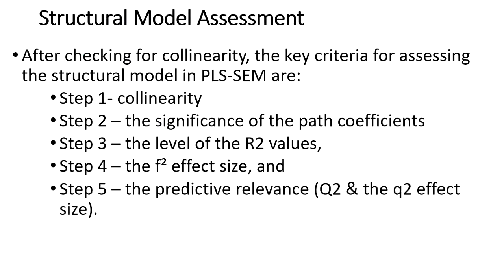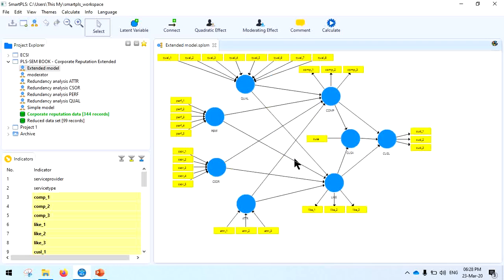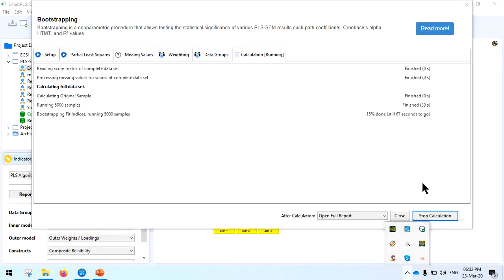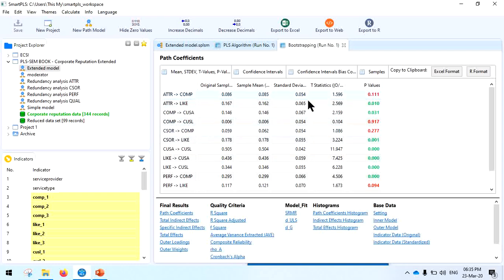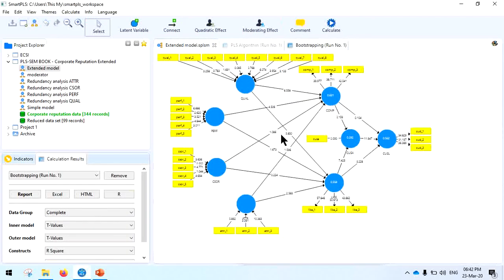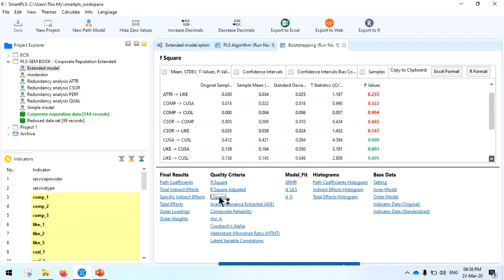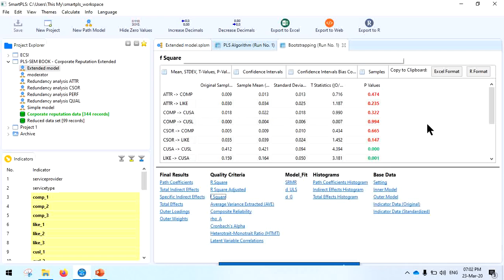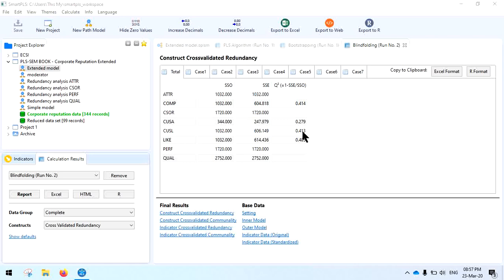SmartPLS Analysis Structural Assessment Model